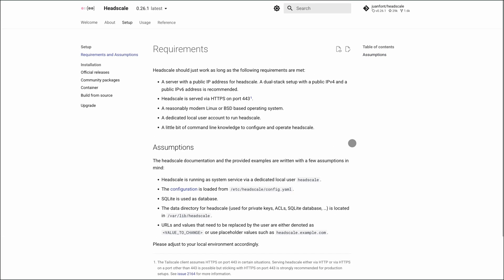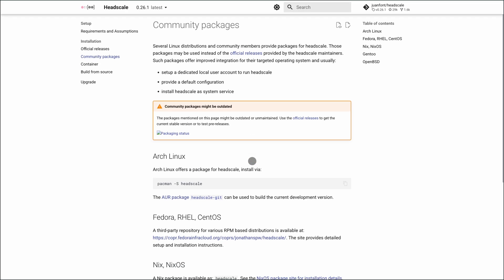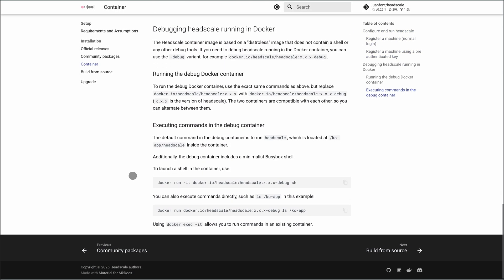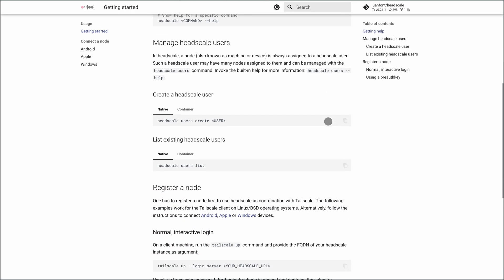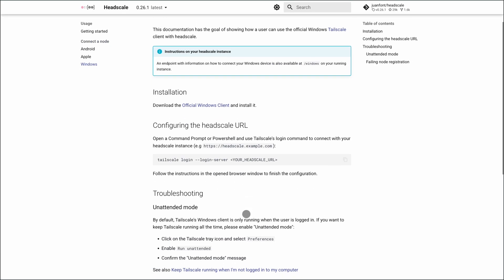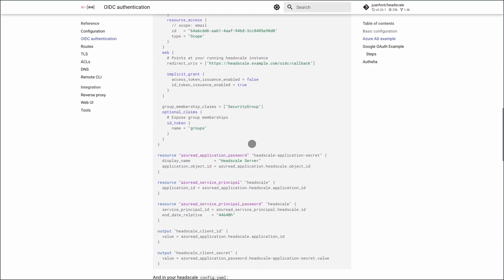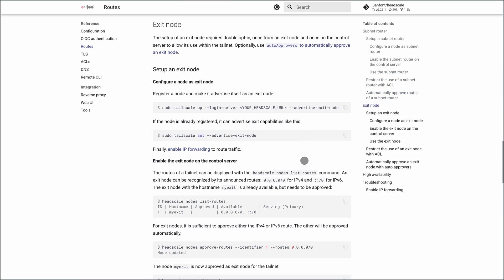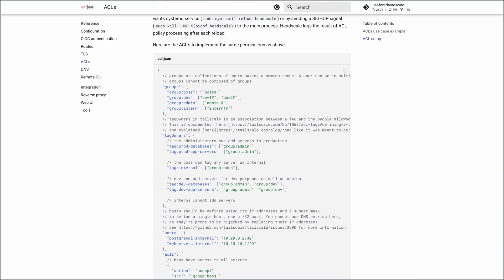Headscale Review: Self‑Hosted Tailscale Mesh without Fees (2026)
🎬 In This Video: Tired of relying on Tailscale’s cloud servers? Want full control over your VPN setup without giving up WireGuard simplicity? This video breaks down exactly why Headscale might be your perfect self-hosted solution.
You’ll learn what Headscale is, how it stacks up to Tailscale, and whether it fits your use case—whether you’re a homelab enthusiast, a privacy-first developer, or just want to cut the subscription fees. From setup tips to performance caveats, I cover everything you need to know in under 5 minutes.
Curious if Headscale is right for your workflow? Watch and find out.
🛠️ Tools Featured:
 • Headscale (Open-source self-hosted control plane for Tailscale clients) ‎